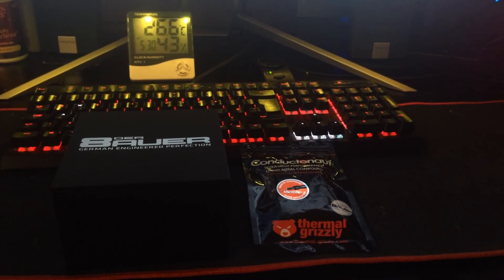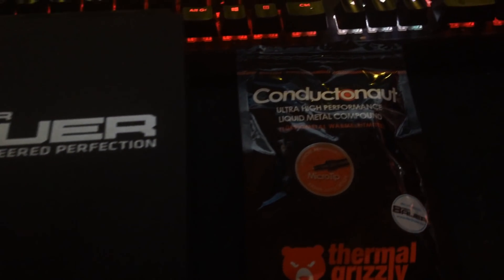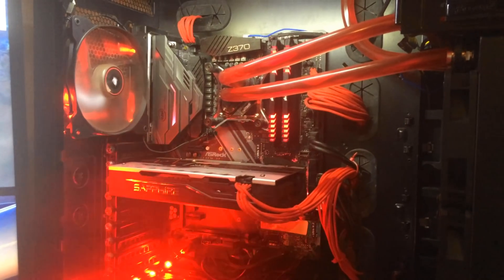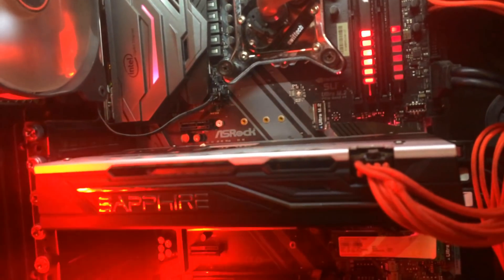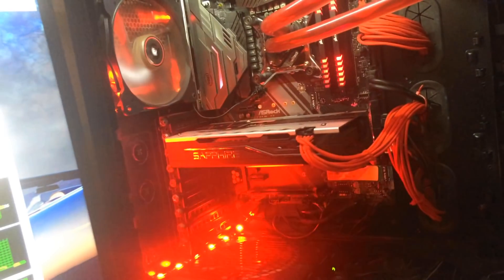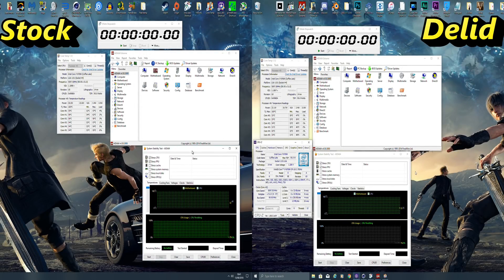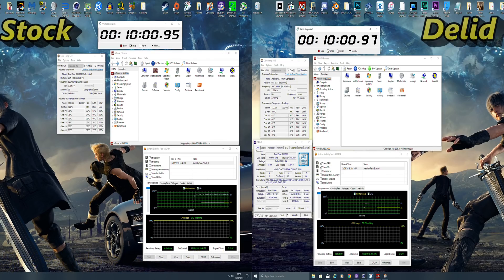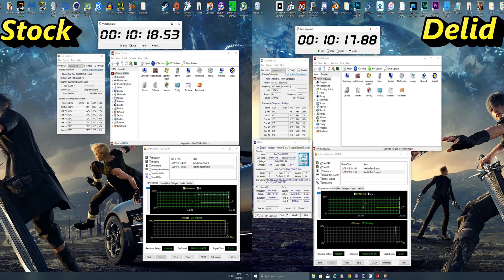Intel i7 8700K Delid VS Stock Temperature Test + 5.3GHz overclock | ReUpload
I finally caved and Delided my Intel i7 8700K. Check out this video to see if it was worth it.

Intel i7 8700K overclocked to 5.3Ghz Delided with Liquid metal
Custom Waterloop
EK CoolStream XE360 Radiator
Swiftech Apogee XT CPU water block
XSPC Dual 5.25" Drive Bay Reservoir V2 with Single D5 Vario Pump
Asrock Extreme 4 Z370 Motherboard
AMD Sapphire RX 580 8GB Pulse
AMD Radeon Adrenalin Edition 18.8.1 Driver
16GB of Corsair Red LED Vengeance 3866Mhz DDR4